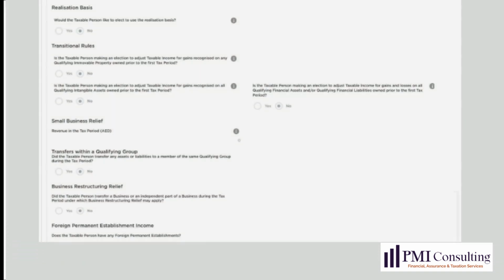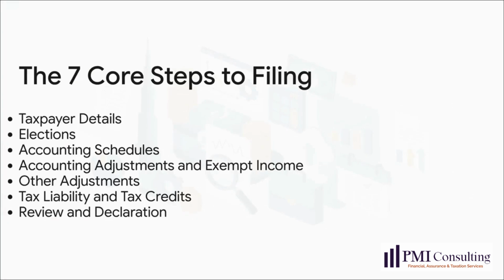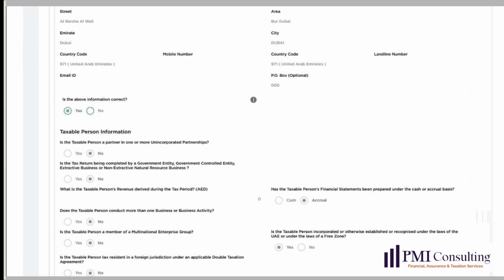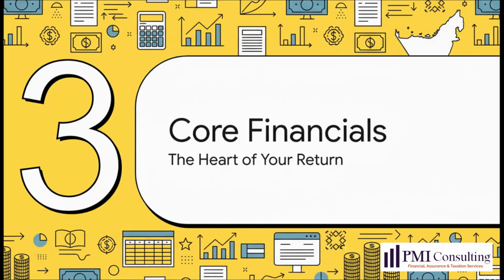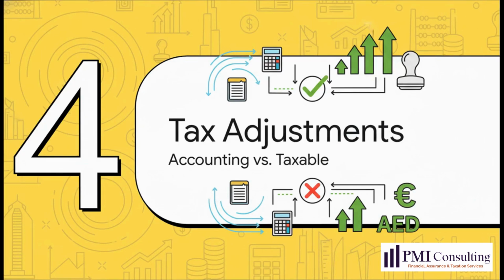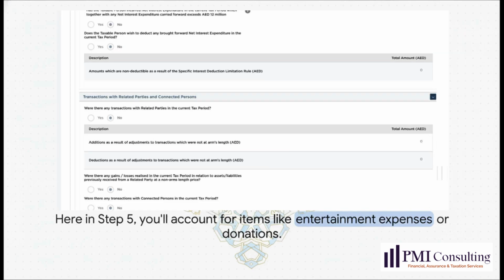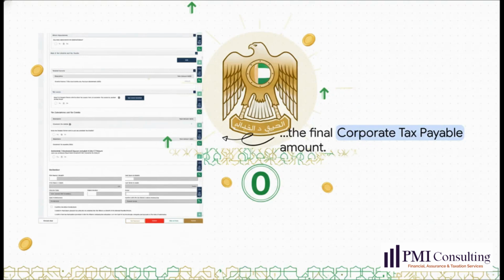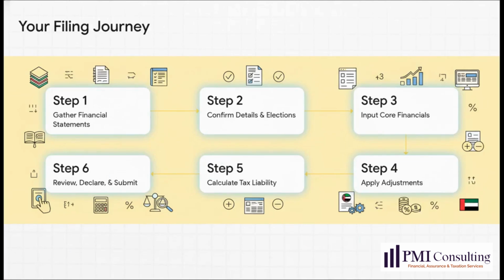How to File UAE Corporate Tax Return Full Tutorial ?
After helping multiple UAE businesses with Corporate Tax filing, here’s the exact process you must follow to stay compliant and penalty-free.

In this video, I will explain the complete UAE Corporate Tax Return Filing process in a simple and practical way so you can stay compliant and avoid costly mistakes.

This guide is useful for SME owners, accountants, consultants, freelancers and e-commerce sellers in UAE.

What you will learn in this video:
UAE Corporate Tax basics
Step by step filing process
Common mistakes to avoid
How to stay penalty free

Who should watch this video:
Business Owners in UAE
Accountants and Finance Professionals
Tax Consultants
Amazon, Noon and E-commerce Sellers
Startups and SMEs

Need help with the UAE Corporate Tax or VAT filing

Video created by Murtuza Lalbaugwala
PMI Consultancy

Accounting Services
Accounting Software Setup
Audit Report
Corporate Tax Penalty waiver
Corporate Tax Registration
Corporate Tax Return File
Custom registration
De-registration for CT or VAT
Due Diligence (company valuation)
GoAML Registration & 1-day training
In-Country Value (ICV) Certification
International Standard Organization (ISO) Certification
Online Tax Consultancy for specific industry (Mainland / Free zone)-(CT or VAT)
Recovery of FTA login
Sales Audit report (for Malls)
Tax Resident Certificate (TRC)
VAT Registration
VAT Return File (quaterly)
UAE WPS Handling

Comment TAX if you need help with the UAE Corporate Tax filing